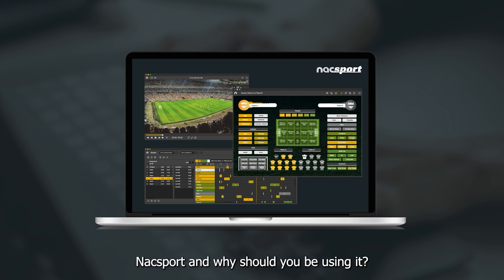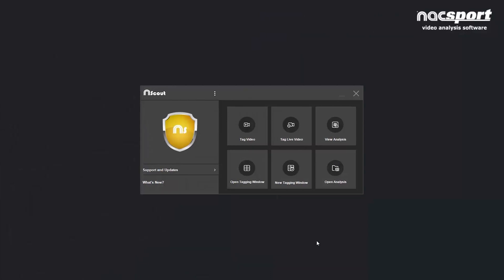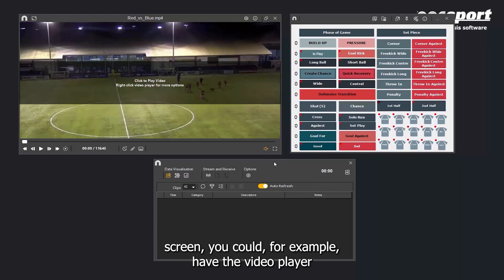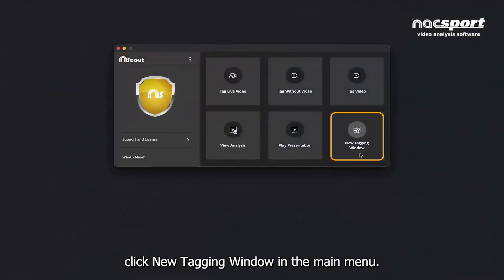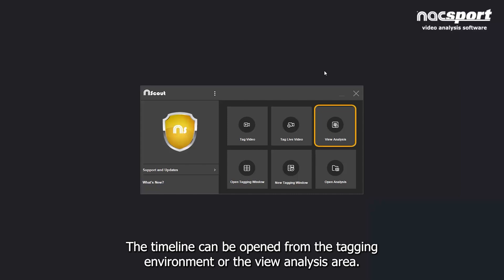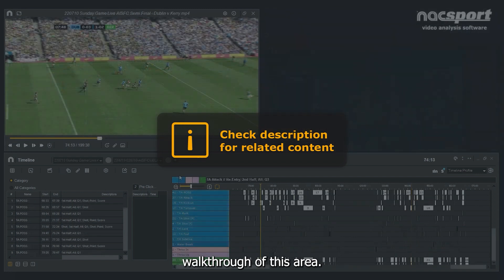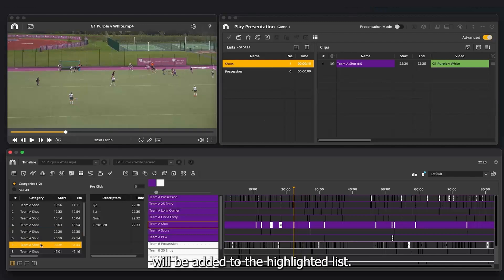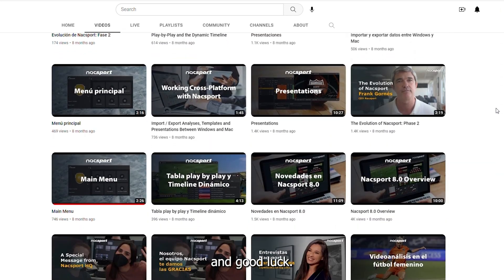The Nacsport Quick Start Guide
▶️ New to Nacsport but not sure how to get started?

Don't worry, we've got you covered. This Quick Start Guide has been designed to give you a rapid overview of the Nacsport workflow so you can start analysing right away and get the most out of the software as soon as possible.

From tagging window creation to presenting insights to your team, we'll show you all the major environments in Nacsport and give you a solid foundation for your own analysis work.

Related resources:

🎓 COURSES. If you want a full in-depth run down of the course, there's no better way than by doing an Official Nacsport Course. Get a thorough foundation in video analysis and learn all the tools in the software

🔥 FREE RESOURCES. Download premade tagging windows, dashboards, graphic descriptors and button images from the samples section of our website.

⭐️ Video Index

00:00 Introduction
02:07 Download, install and activate your license
03:14 View analysis
04:01 Tagging a game
07:42 Creating a tagging window
09:54 Downloading a premade tagging window
10:52 Working with the timeline
12:37 The data matrix
13:33 The dashboard
15:23 Presenting insights
17:52 Exporting options